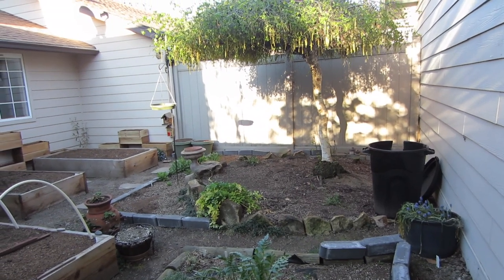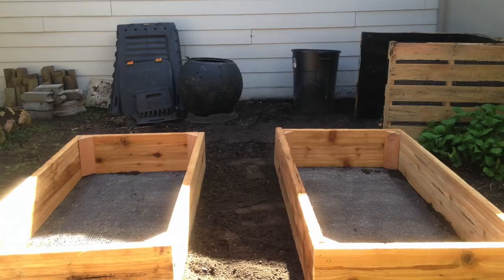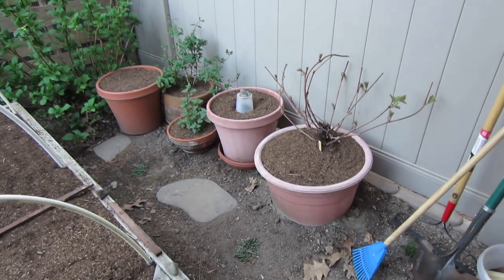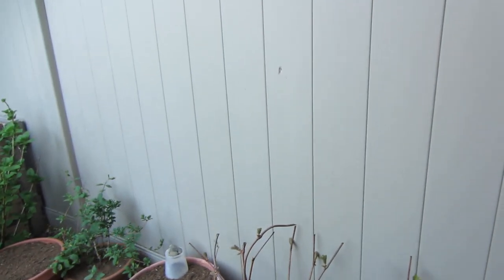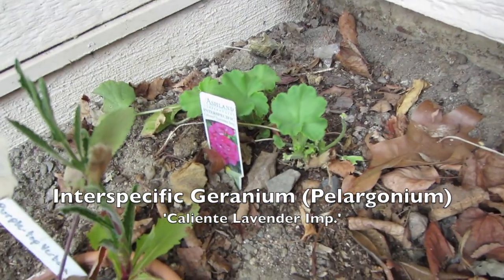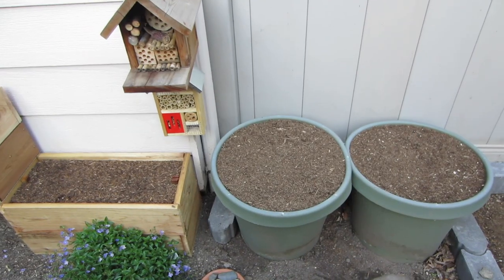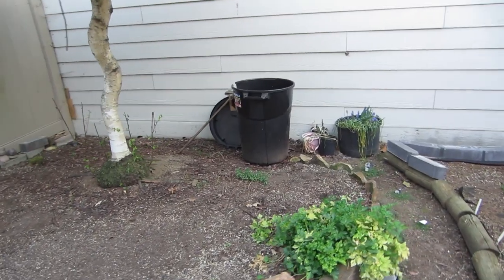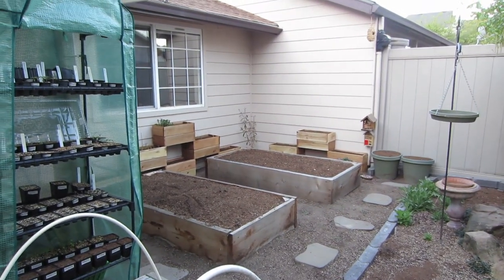April 2020 Garden Tour - Zone 8a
This is my first garden tour. Please leave your questions or suggestions in the comments.

Special thanks to Talent Maker City for teaching me some useful building skills!

And a shout-out to the following gardeners for inspiring me to make this video

Intro and outro music by the very talented Colin T. Fox